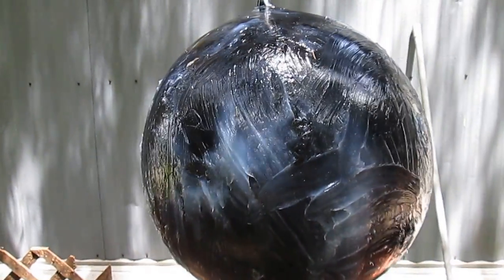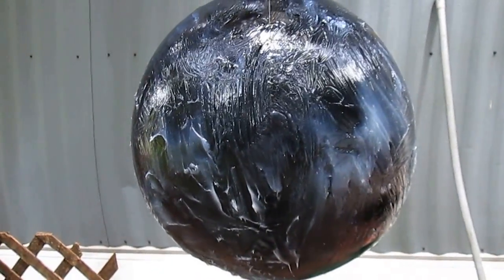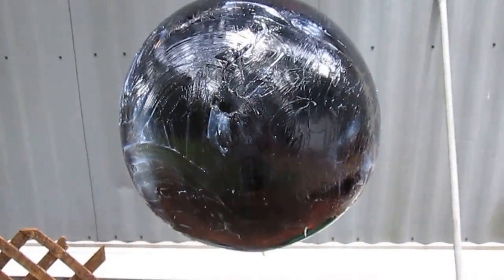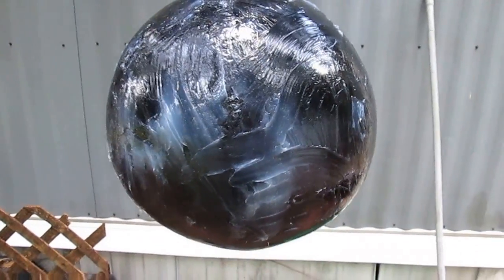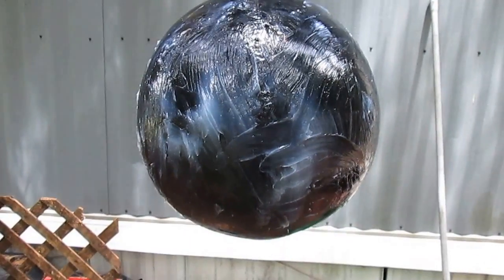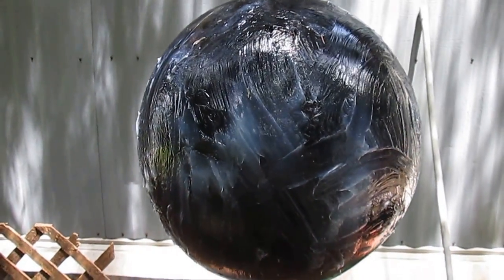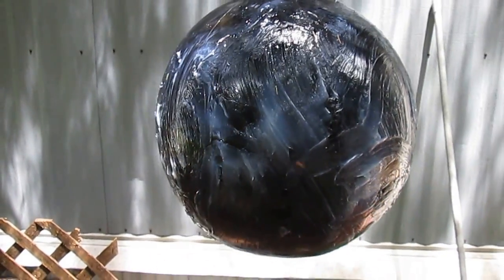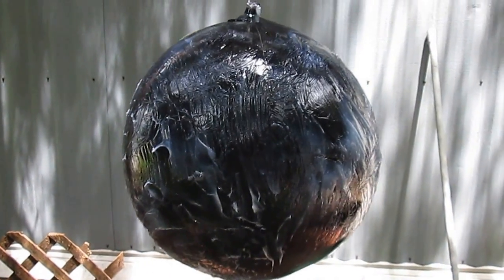yellow fly trap 1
According to the Florida Agriculture and Mechanical  University's 1993 entomology report a yellow fly trap is a 20" beach ball painted shinny black, hung 4ft in the air and covered with something sticky like Tanglefoot.
We used Vaseline, we shall see how and if it works.